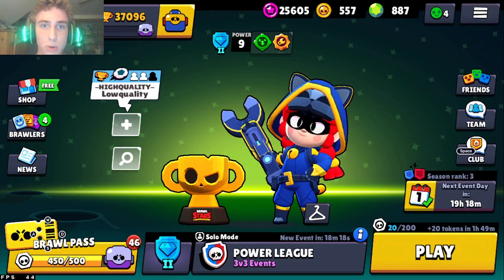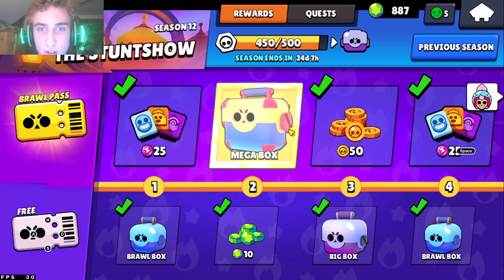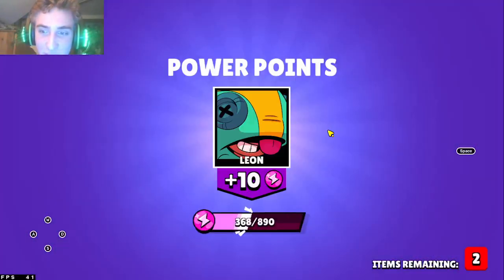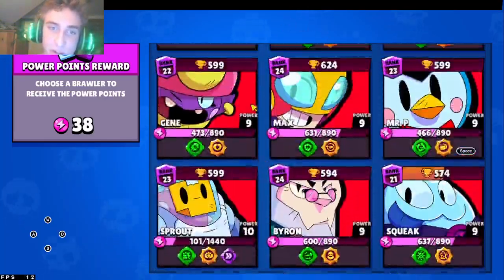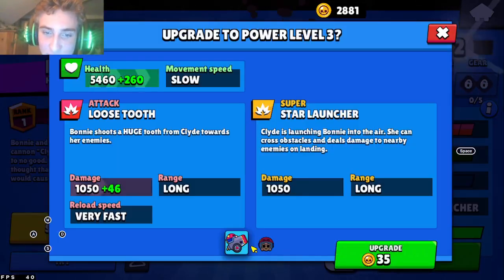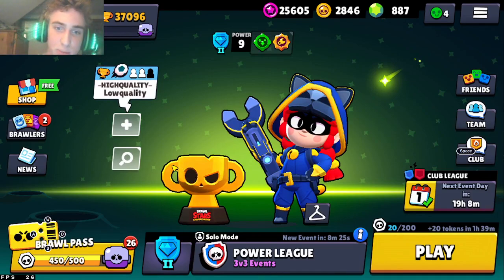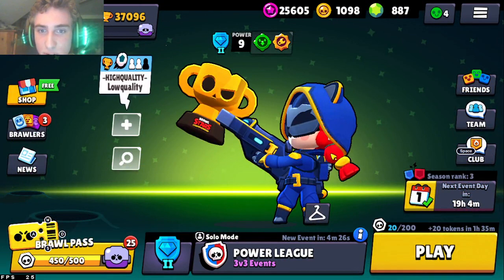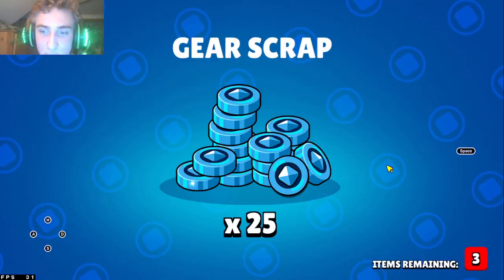Brawl Pass season 12🎢🎪🎇 change and review (Is the new season worth it?) and Bonnie pull (7 mega box)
This season has a similar model to last season, However it is unique to the season and there is 70 days for Supercell to WOW me! Overall I think if you play the game regularly/once a day this is definitely worth the purchase because you are already invested in the game and the brawl pass just rewards you more for playing the game!  (P.S. I can no longer verify exclusivity of skins in the Brawl Pass) You can try the game for yourself with the link here⤵